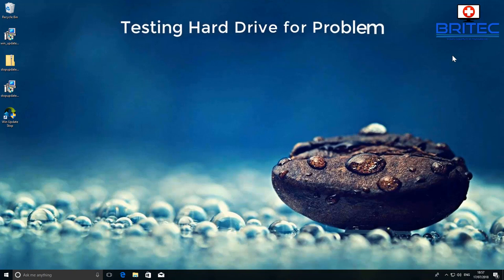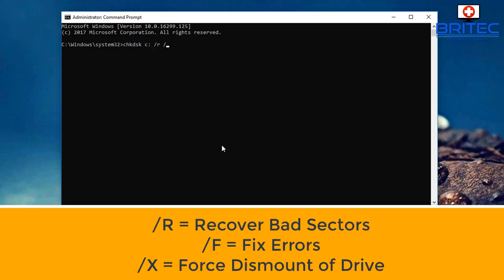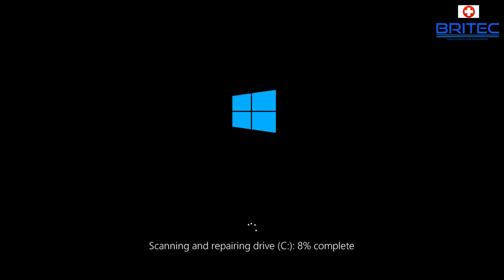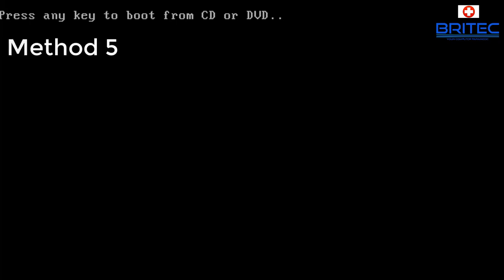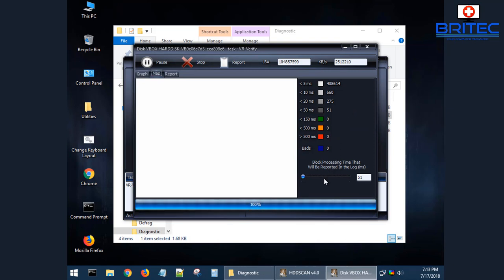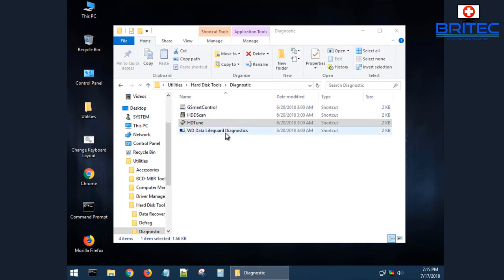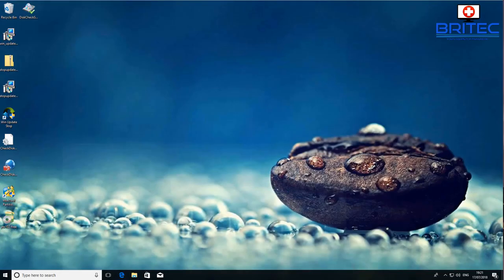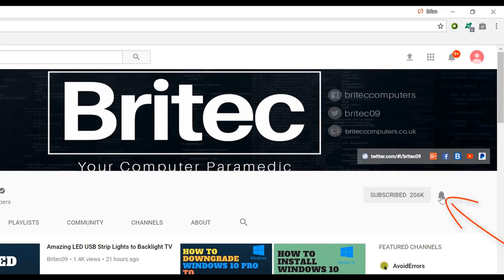Testing Hard Drive for Problem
If you want to know how do you check the health of a hard drive, then this video is for you. I will show you how to run a test on your hard drive and check to see if it has any bad sectors.

How do I scan my hard drive for errors